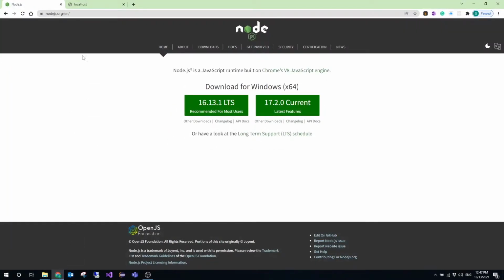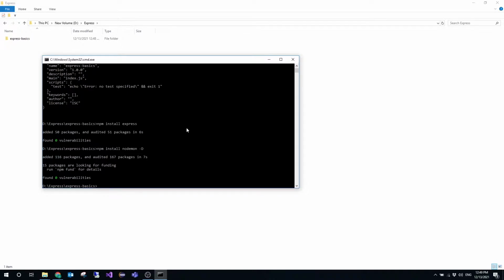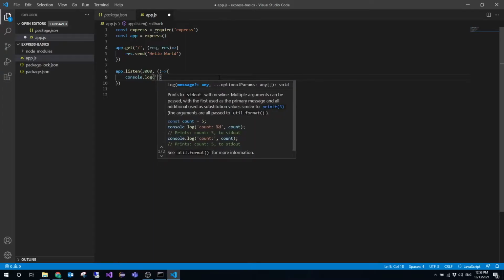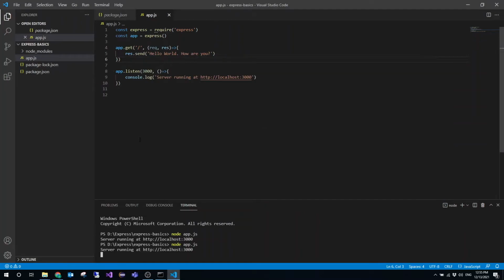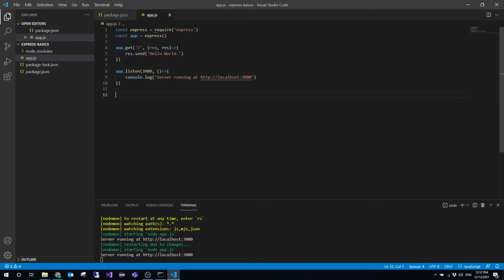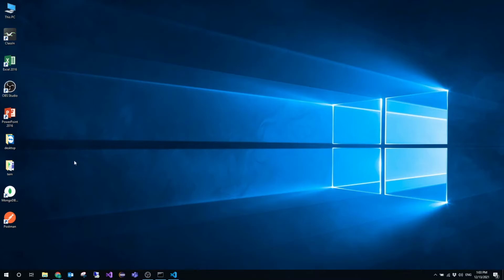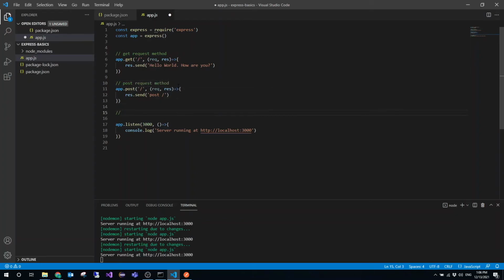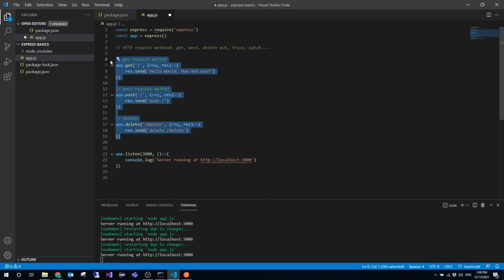01 Set up express.js and postman environment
We set up express.js and postman environment in this video.